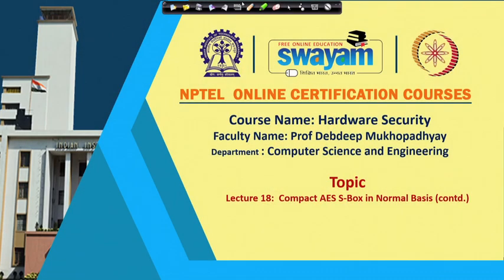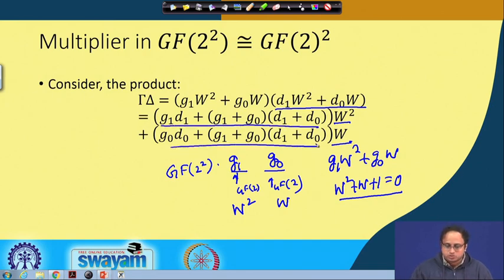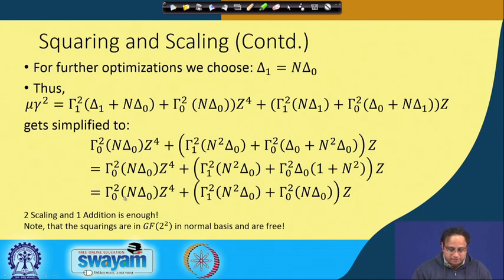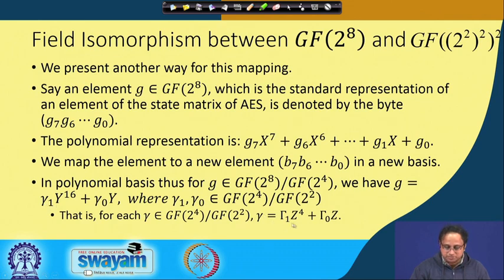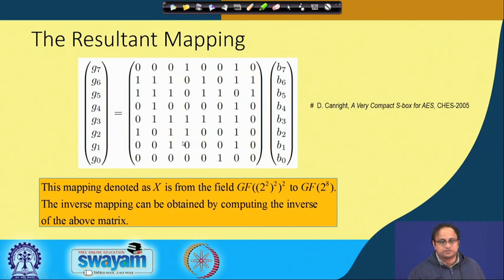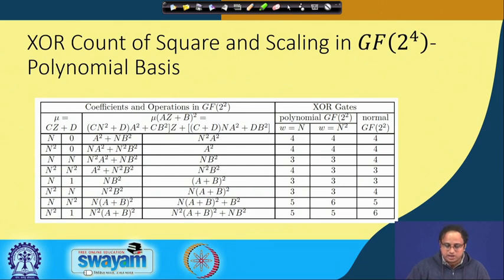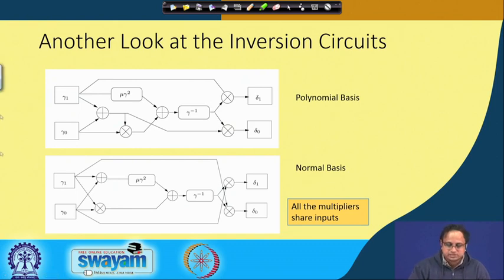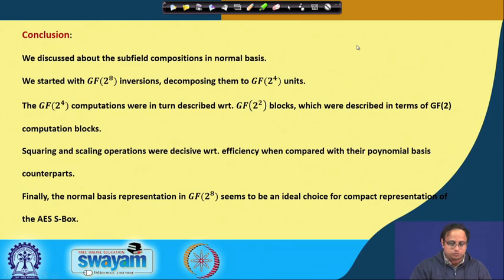Lecture 18 : Compact AES S-Box in Normal Basis (Part – II)